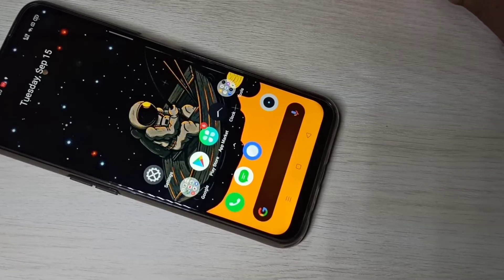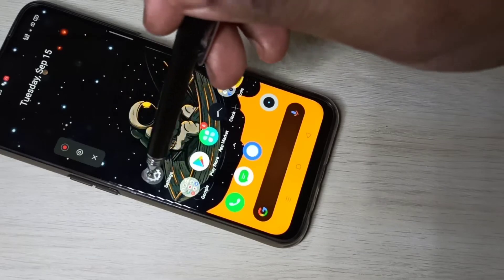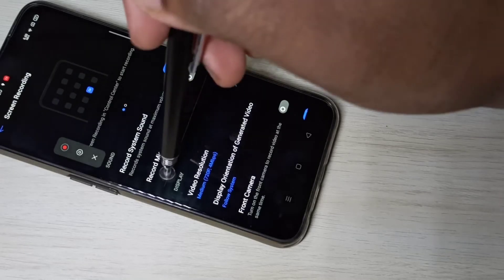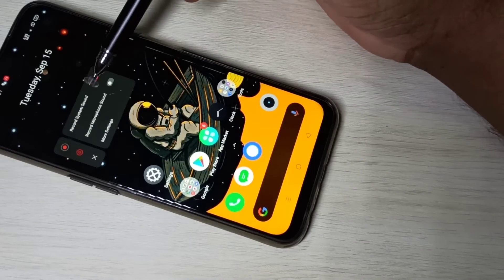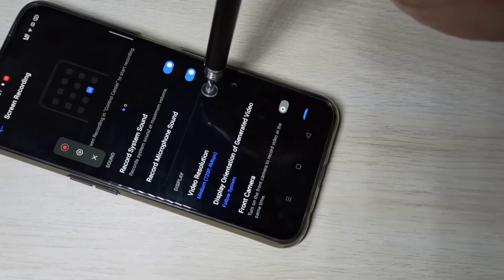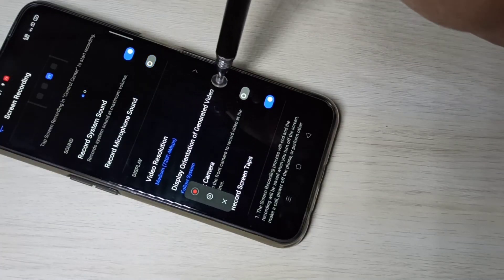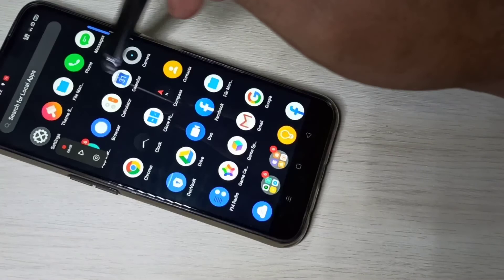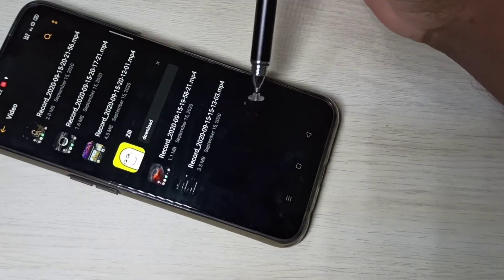How to do Screen Recording with Microphone Sound in Realme 7 / Realme 7 Pro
Realme 7 Screen Recording
Realme 7 Pro Screen Recording